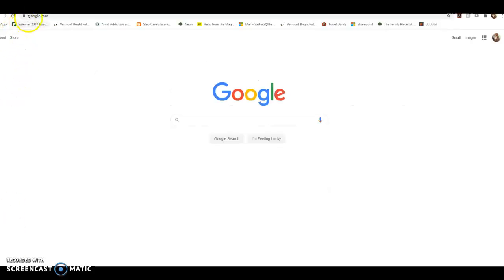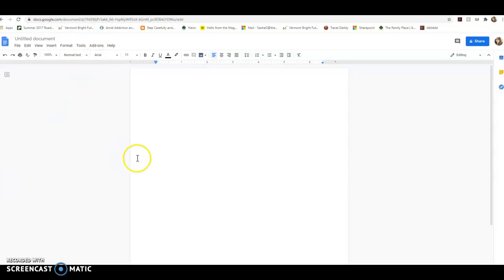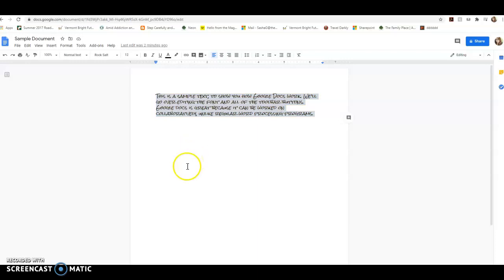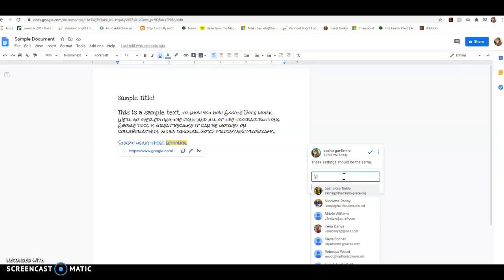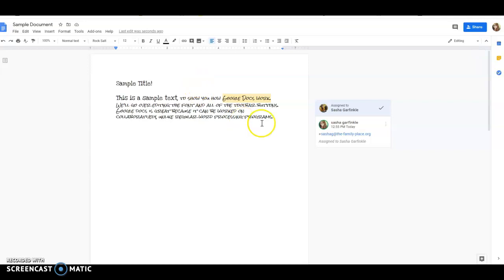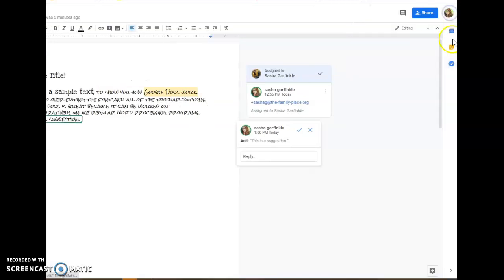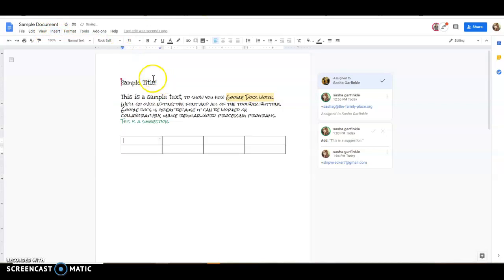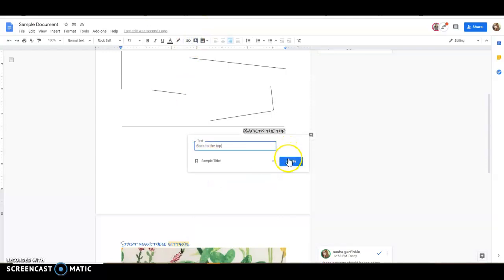Google Doc Tutorial